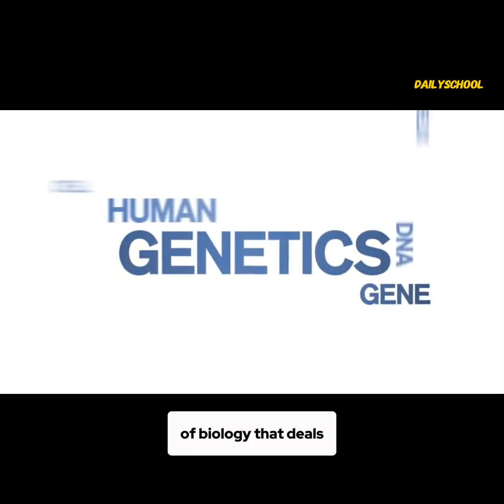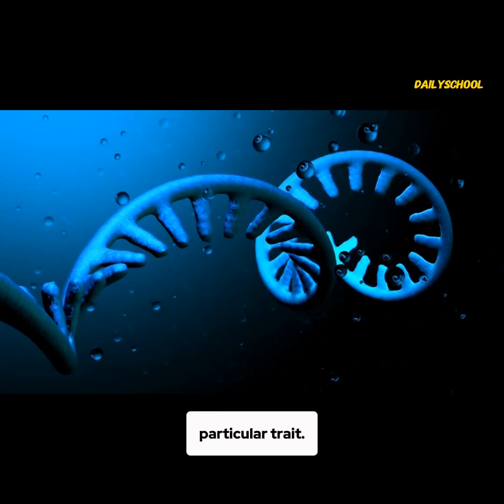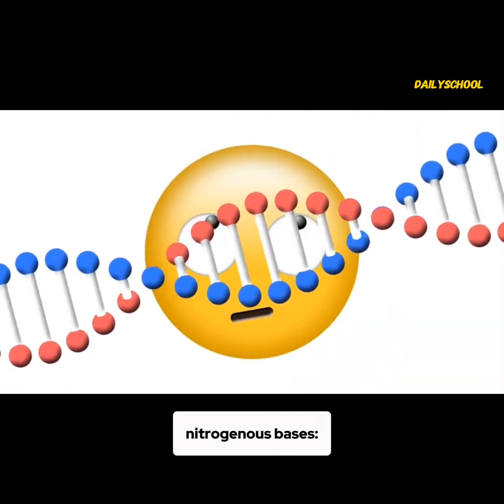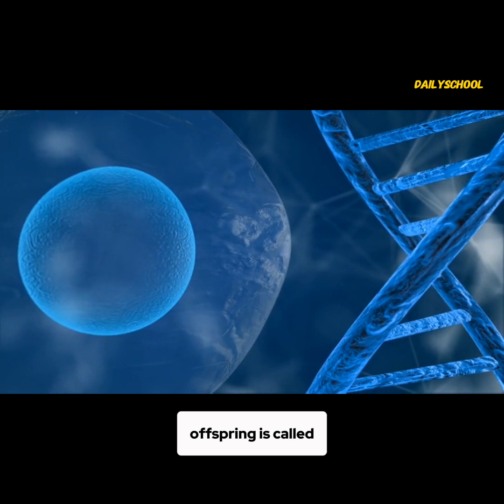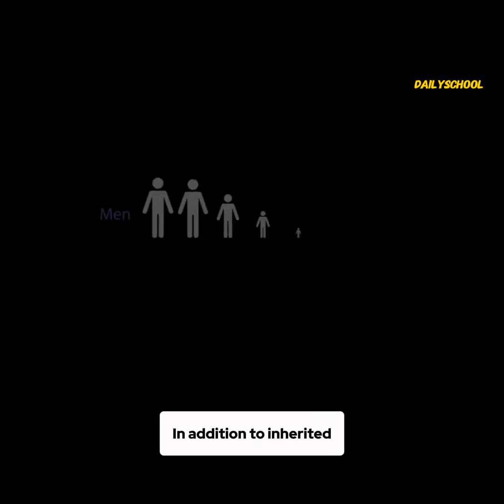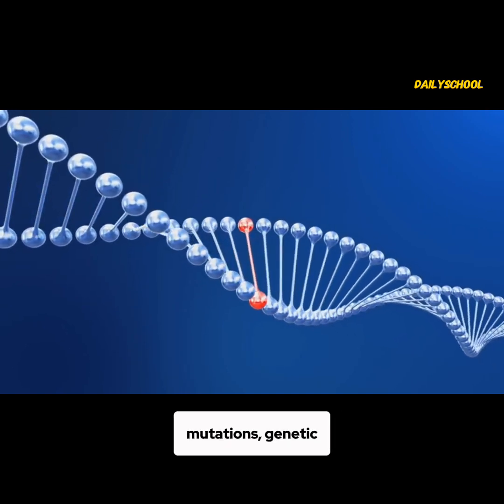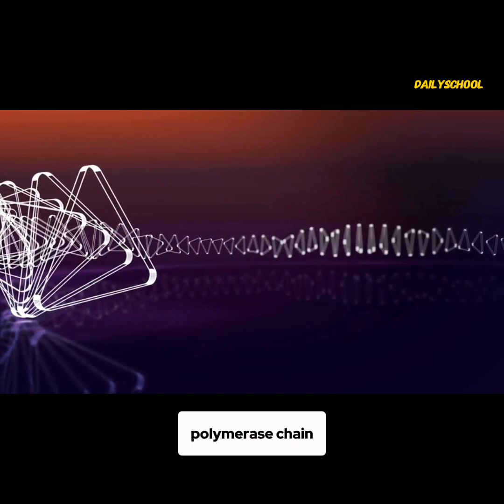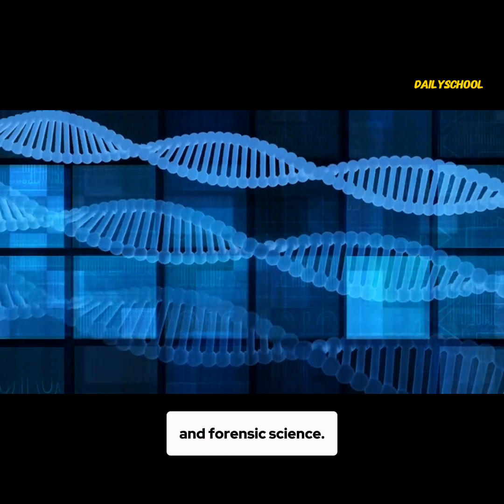Lecture on Genetics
summary lecture on Genetics